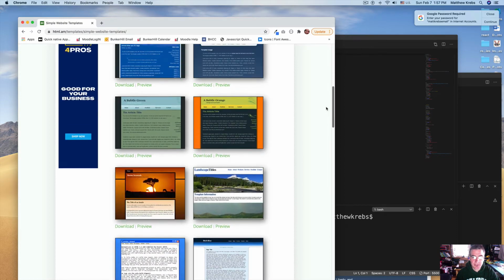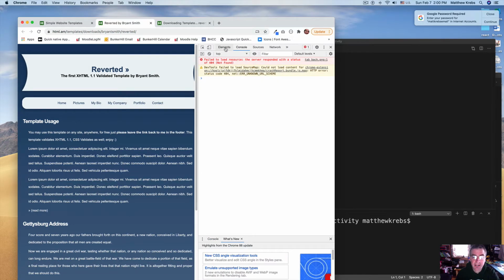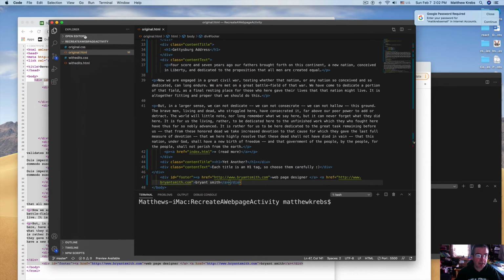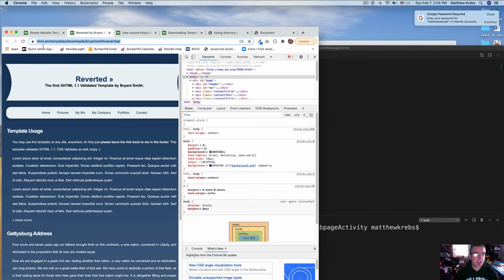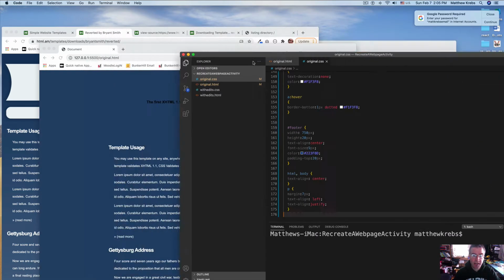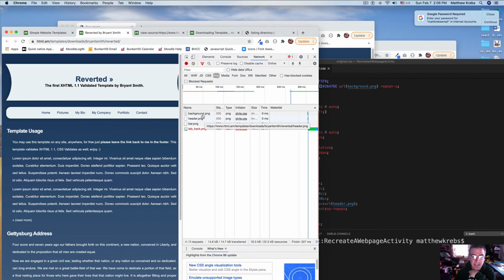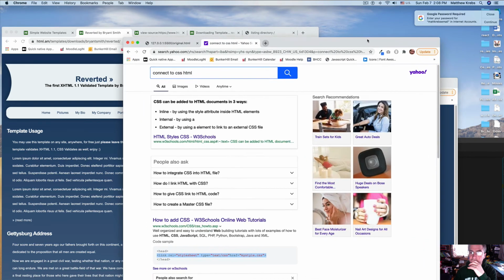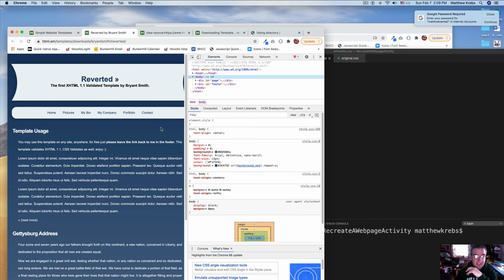CSS Week 3 Assignment -The Box Model- Recreating a Website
In this video we access the HTML and CSS of a website and recreate it. Then we take a look at how you can manipulate the look of the page by manipulating Padding, Border and Margin.